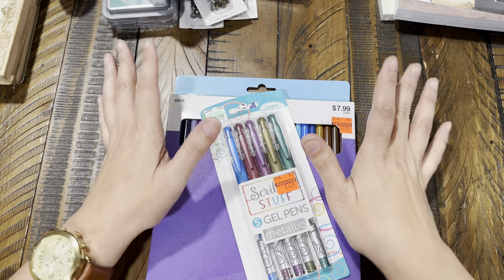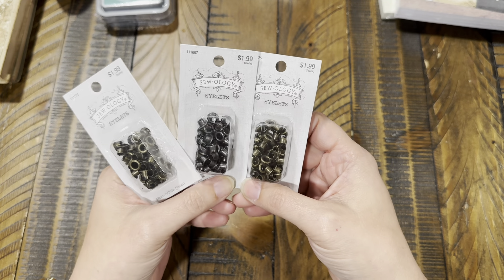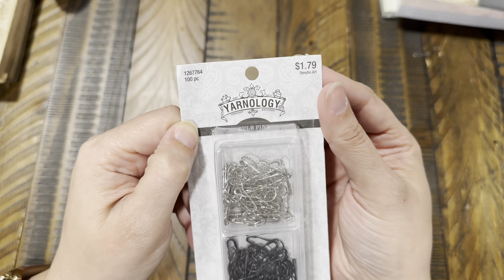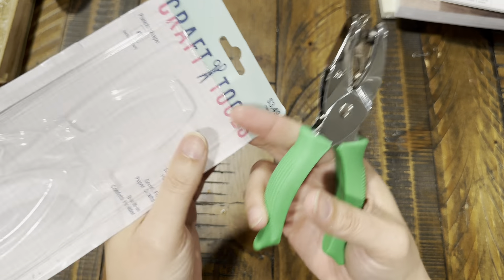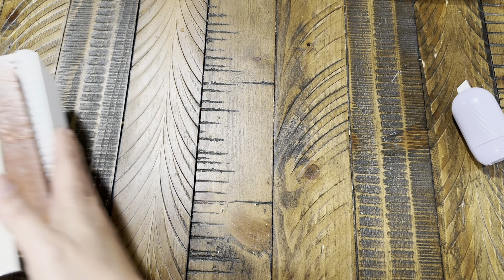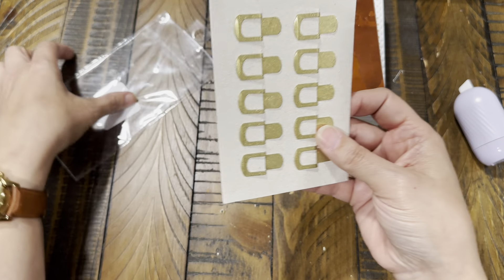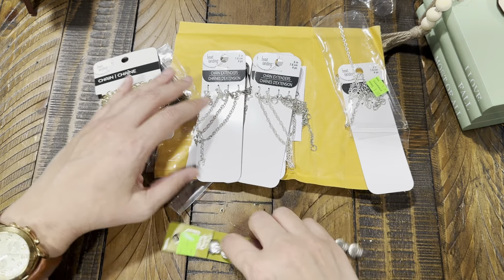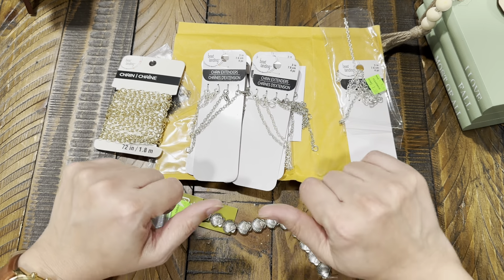Huge Collective Haul - Hobby Lobby - Amazon - TJ Maxx - Walmart - Thrifting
Hey Guys,
I have a huge collective haul that I’ve been…well….collecting Lol. I have new, old and restock items in this haul. So much to share…I hope you enjoy.